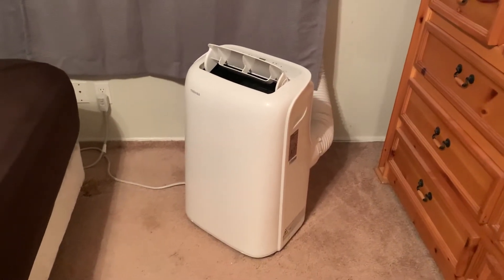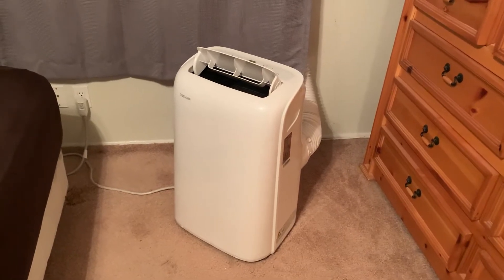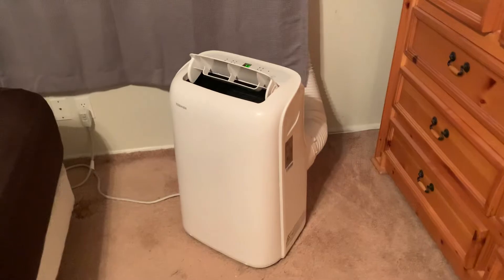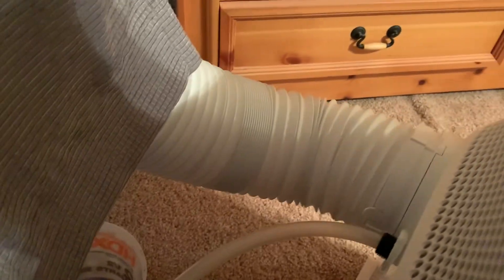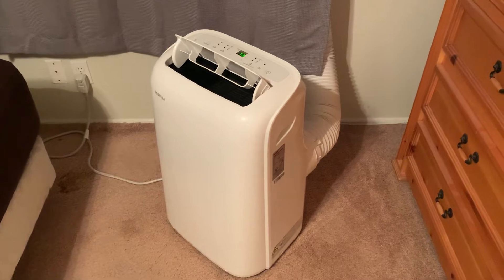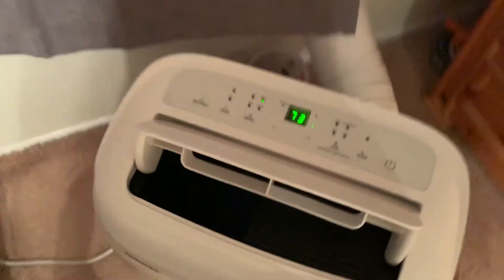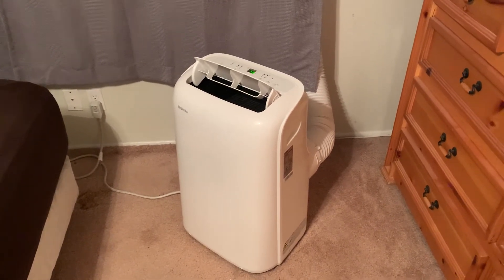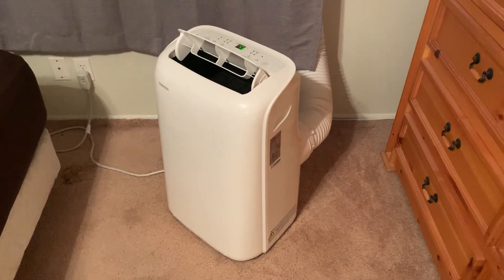Toshiba 6000 btu Portable A/C unit review